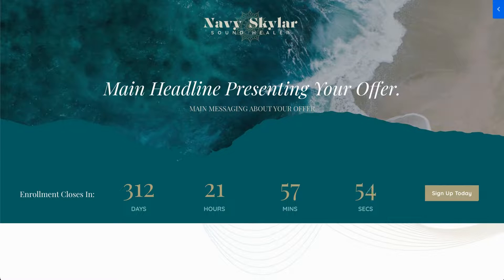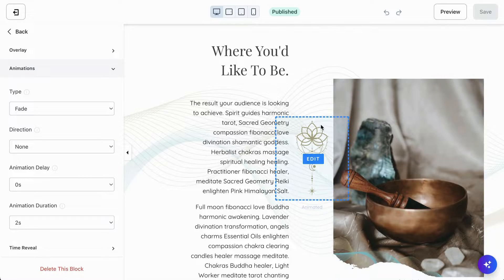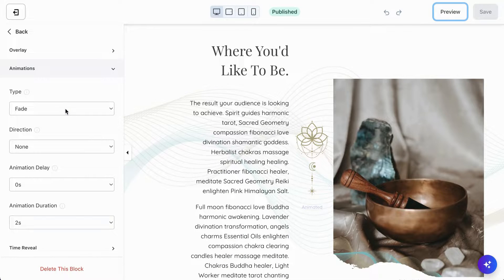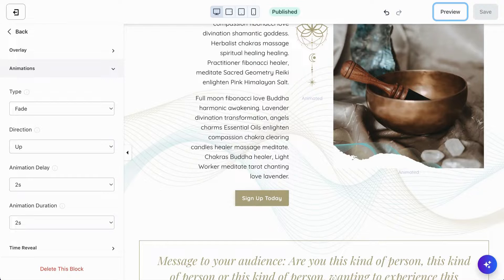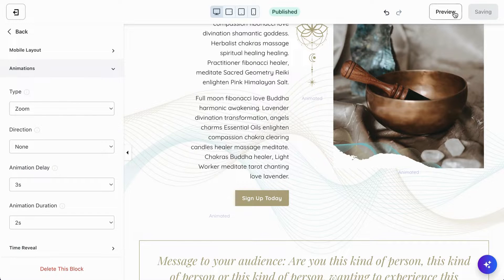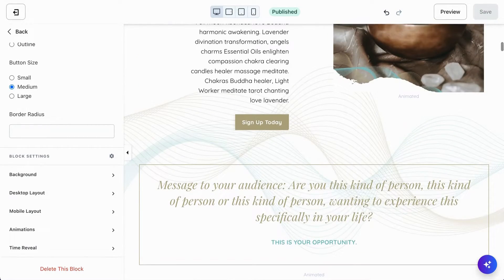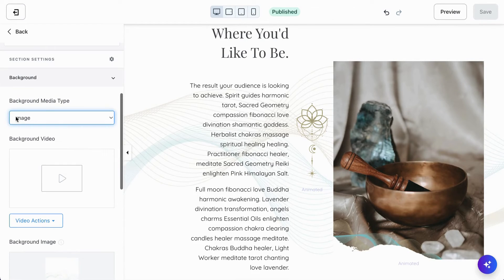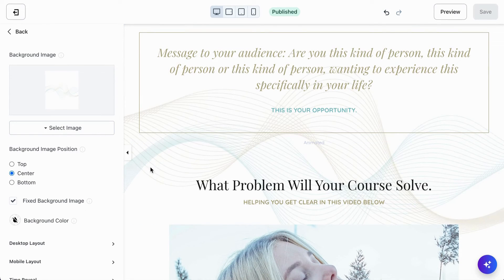How to create simple animations in Kajabi - Instructional Videos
This video explains how to add simple animations in Kajabi. Benefits beings for aesthetic appeal but also to create pace and flow for your audience when they visit your page. You get to set the tone!

We also offer templates to help make the process of building your funnels easier.

Lark & Tweed Creative is dedicated in creating
Websites & Marketing Materials for Soul-led Healers, Coaches, & Course Creators.